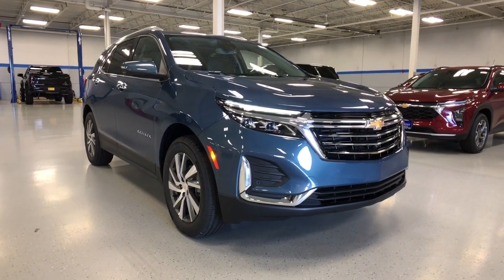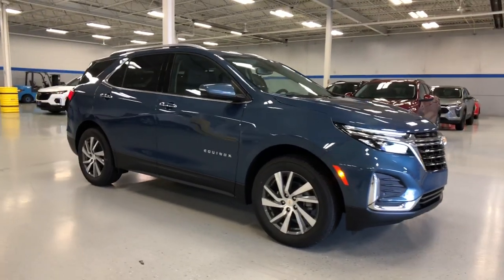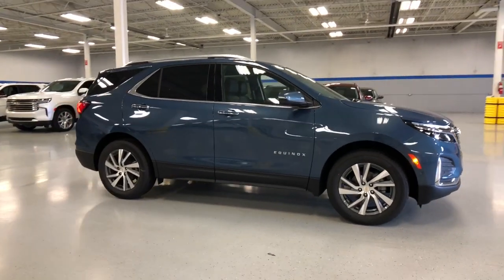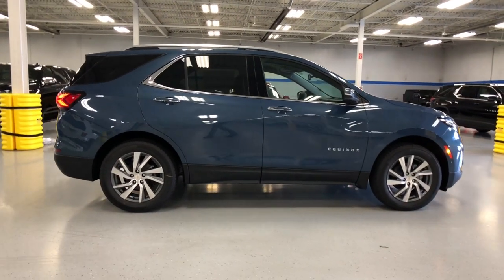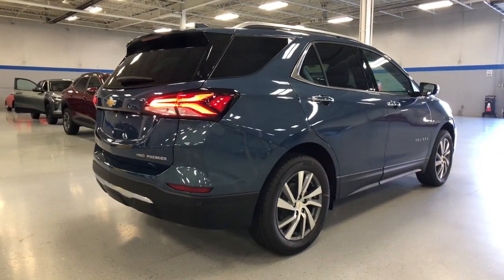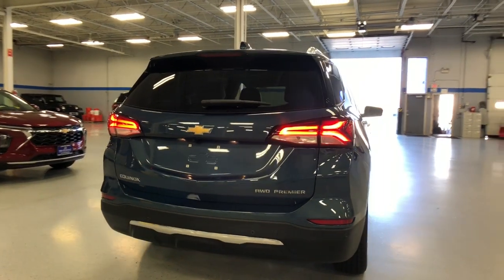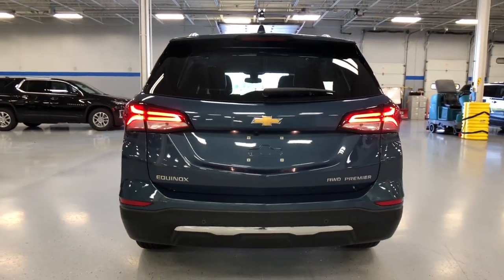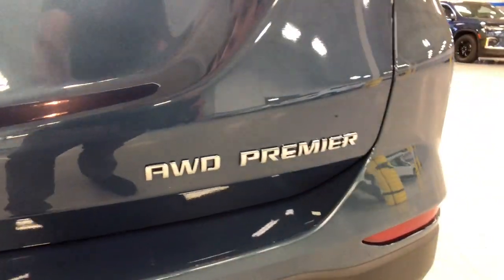2024 Chevrolet Equinox Lake Bluff, Lake Forest, Libertyville, Waukegan, Gurnee, IL C6035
Lakeshore Blue Metallic New 2024 Chevrolet Equinox Premier available in Lake Bluff, Illinois at Chevy Exchange. Servicing the Lake Forest, Libertyville, Waukegan, Gurnee, IL area.

Chevy Exchange
1 Sherwood Terrace

Lakeshore Blue Metallic 2024 Chevrolet Equinox Premier AWD 6-Speed Automatic Electronic with Overdrive 1.5L DOHC AWD.brbrRecent Arrival! 24/30 City/Highway MPG